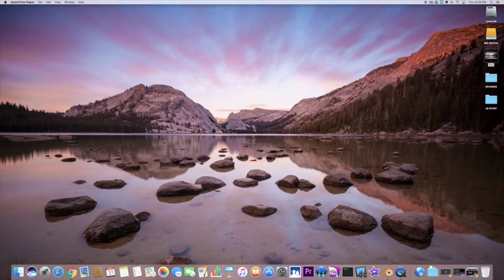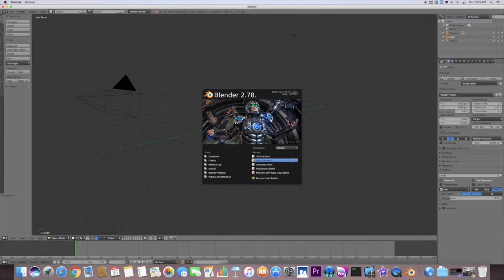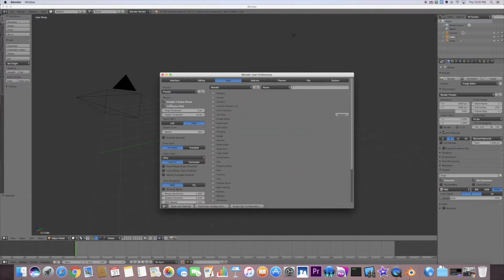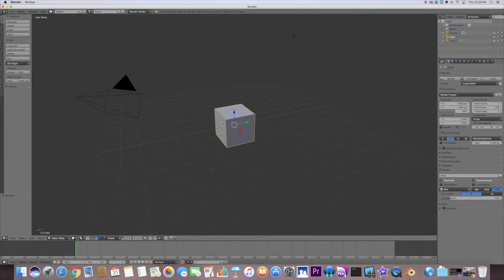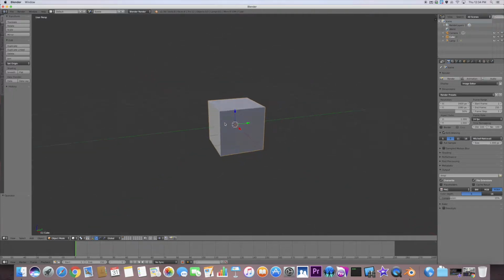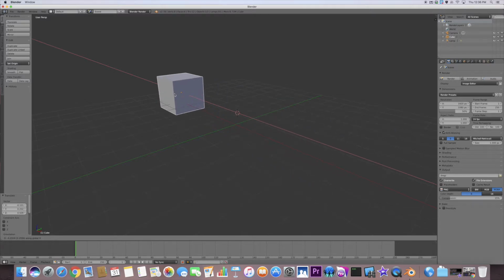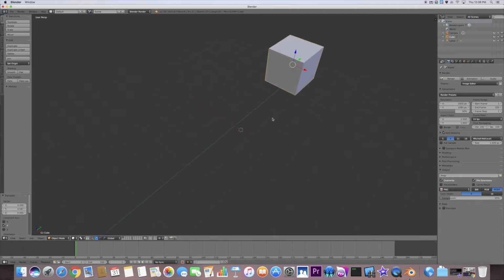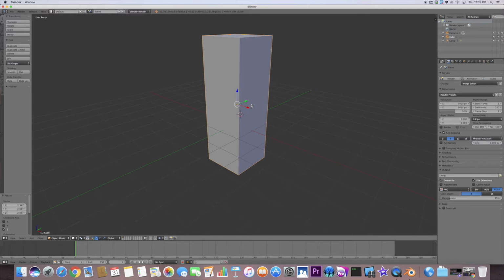Blender 3D Basics - Getting Started (Part 1)